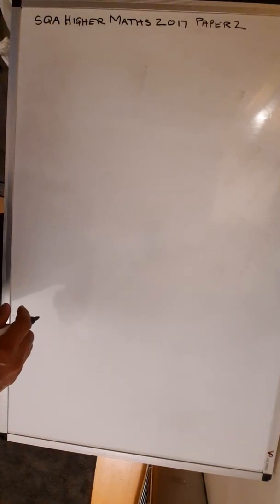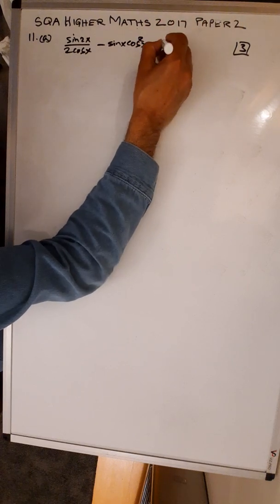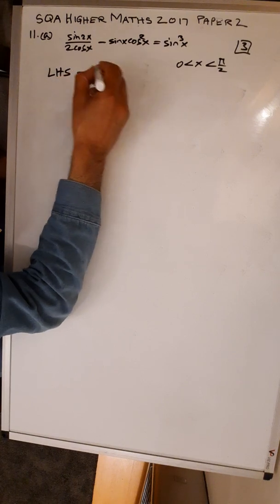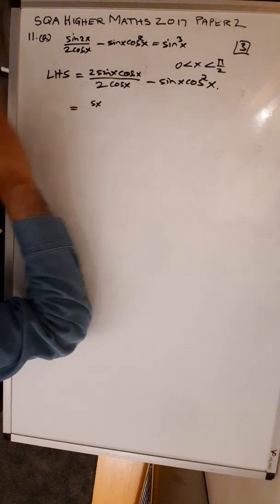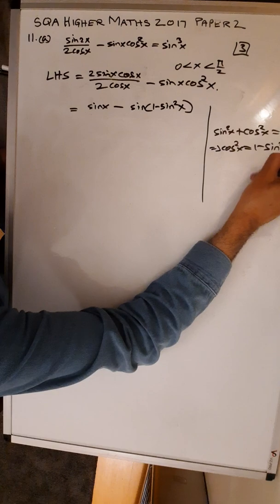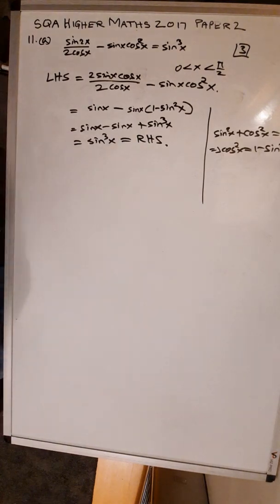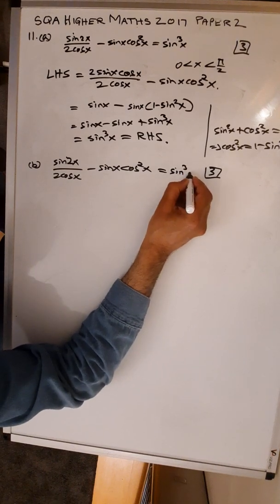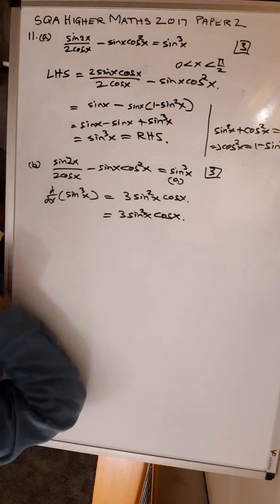SQA Higher Maths 2017 Paper 2 Number 11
Show LHS=RHS and Differentiation.